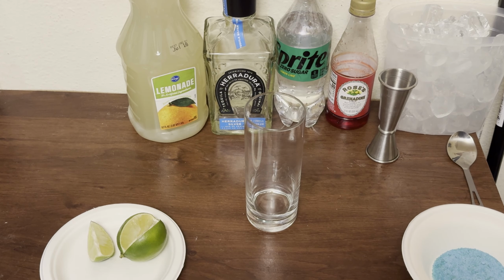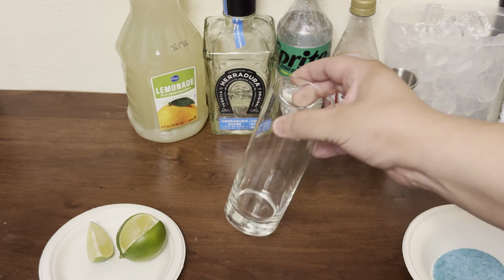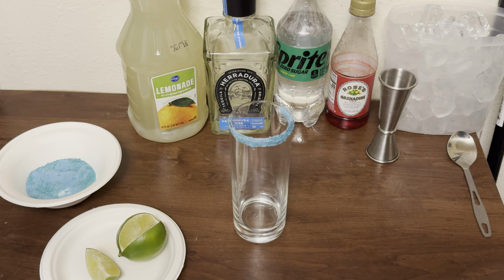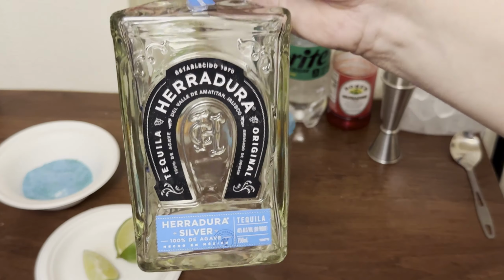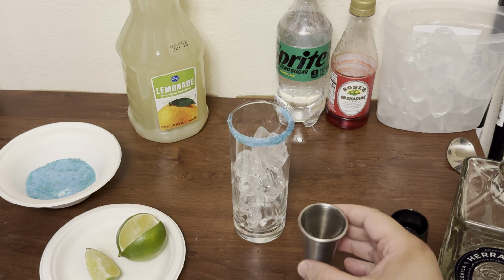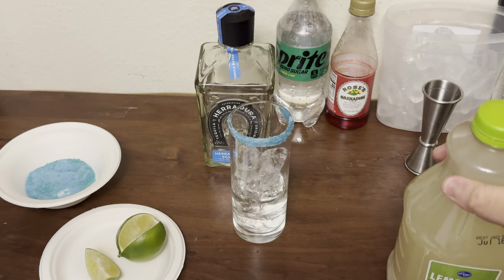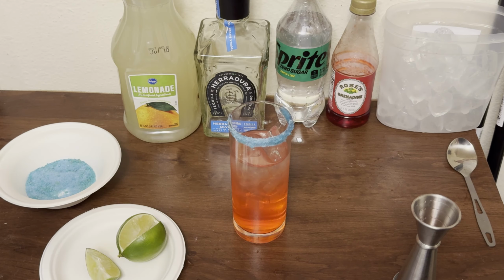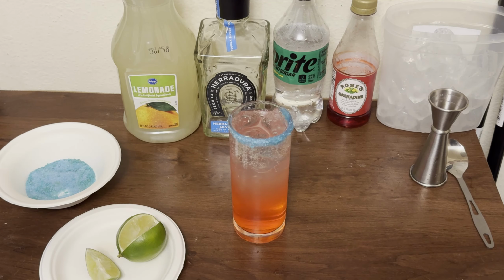Alcoholic Alchemy #5: Firecracker Fizz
Happy Independence Day! Have fun stay safe and enjoy a Firecracker Fizz, a red, white and blue cocktail perfect for the 4th of July.

Firecracker Fizz
2 oz. silver tequila
3 oz. lemonade
.5 oz. grenadine
Lemon-lime soda
ice
lime wedge
blue popping candy

Rim the top of a highball glass with the lime and blue popping candy. Fill with some ice before adding tequila and lemonade and stir to combine.  Slowly pour in grenadine and allow to settle mostly on bottom leaving a little gradiant to the colors. Slowly pour lemon-lime soda to the top as to not disturb the red layer of the drink. Enjoy.